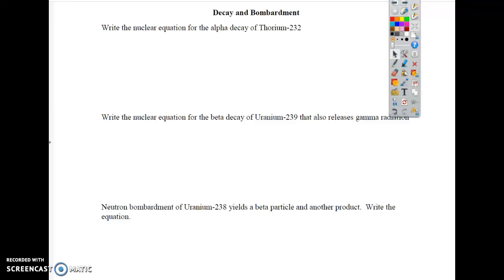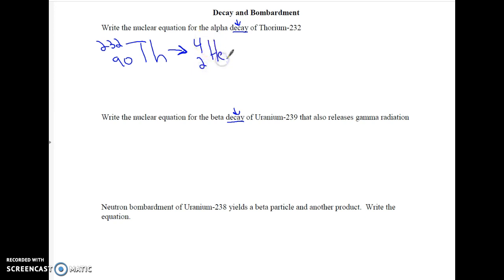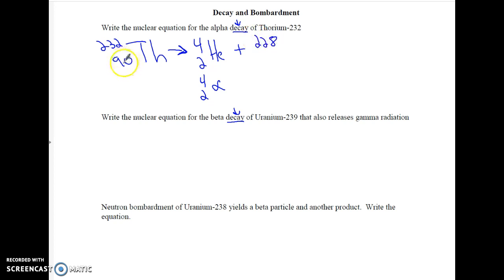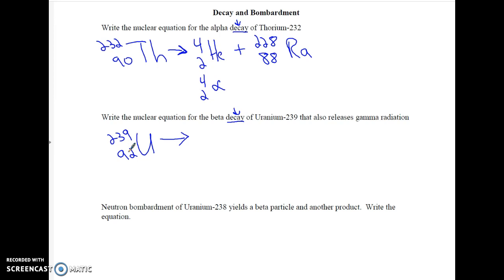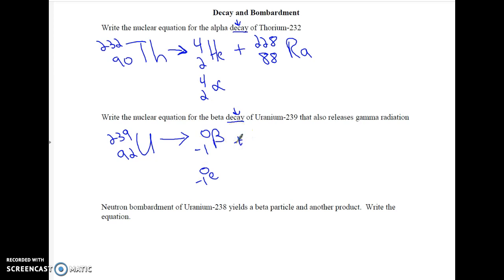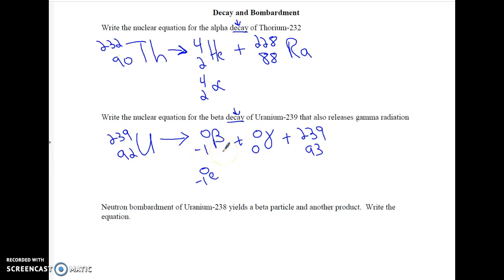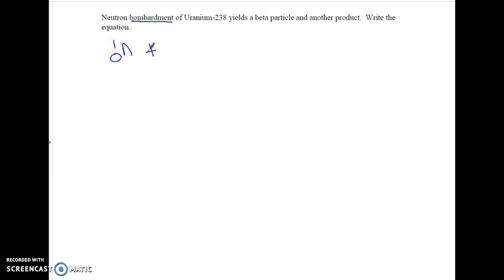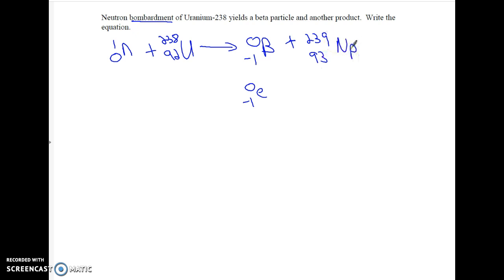Decay and Bombardment